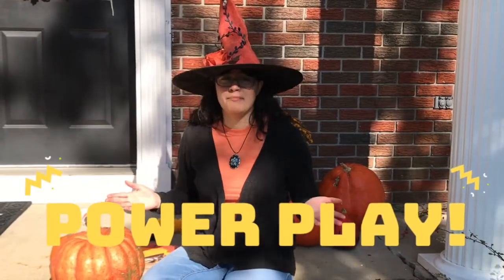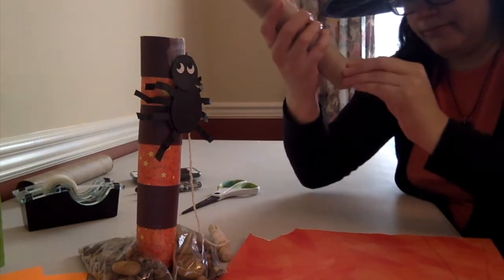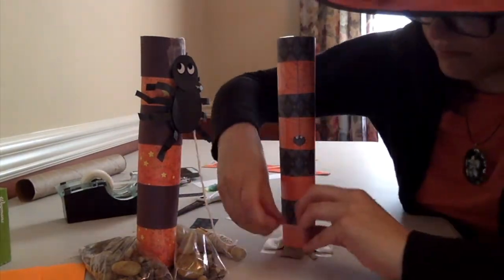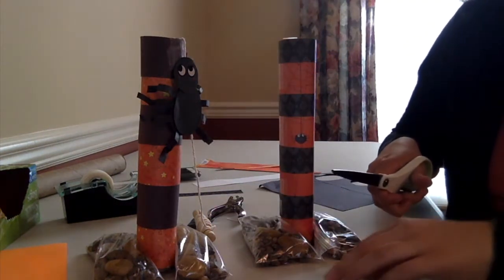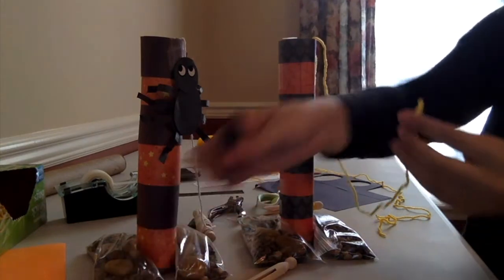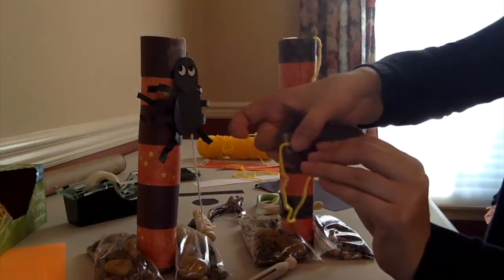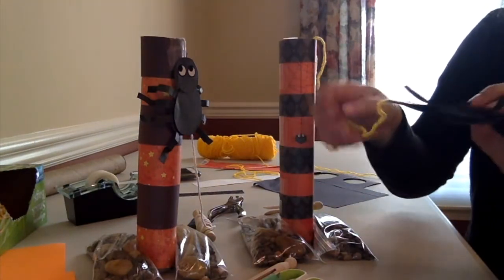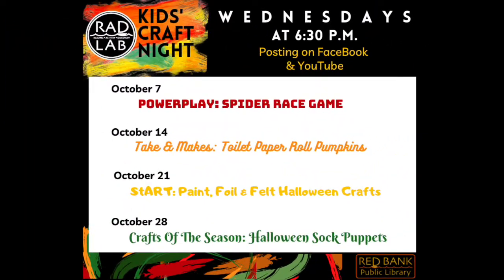Power Play: Spider Race Game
Start out the Halloween season by making your very own Spider Race Game! Create your own spider racer and see who can climb up to the top of the Halloween Tower first!

What you'll need:
-2 Paper Towel Rolls
-Black and Orange Paper
-Tape
-String
-Ziplock bags
-Rocks (something to act as a weight)
-Clothes Pin or popsicle stick or pencil